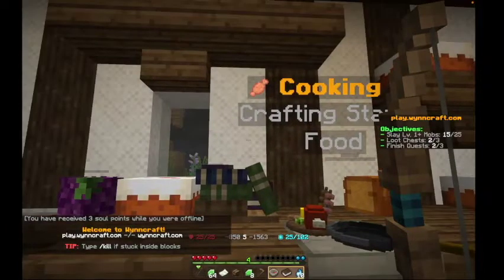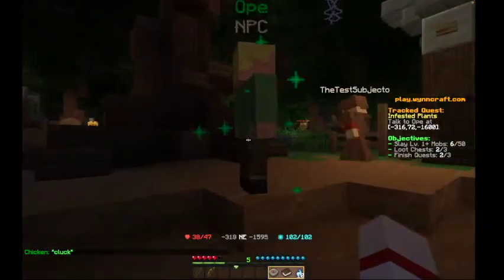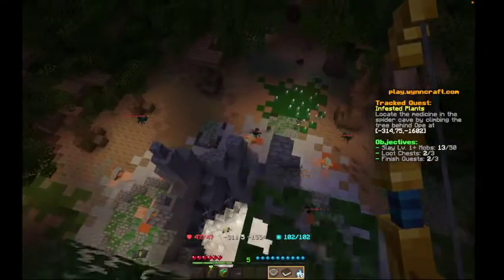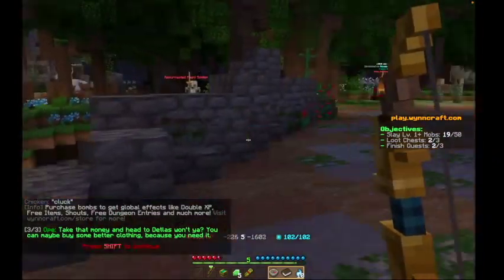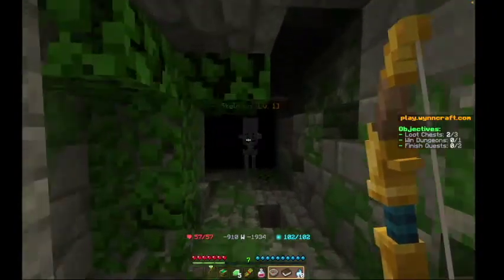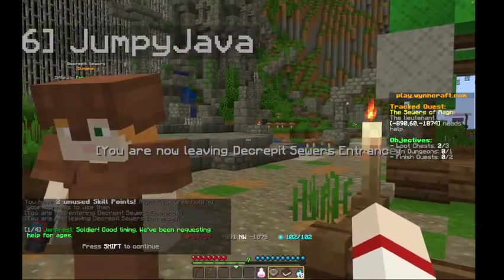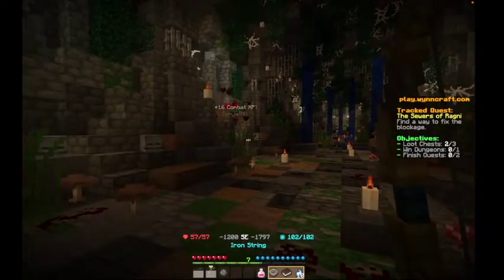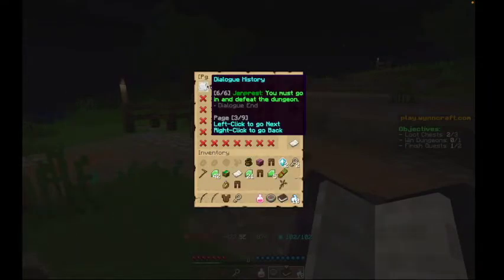Wynncraft How To: Episode 2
Hi guys Kinja here and today I will be showing how to complete Wynncraft quests, dungeons, and secrets.
The quests shown here are the Infested Plants, a Slaying Post, and The Sewers of Ragni.
I am getting better, so we are switching back to 2 concurrent series.